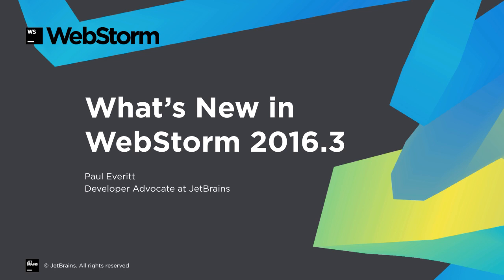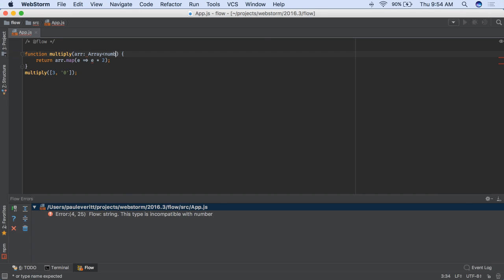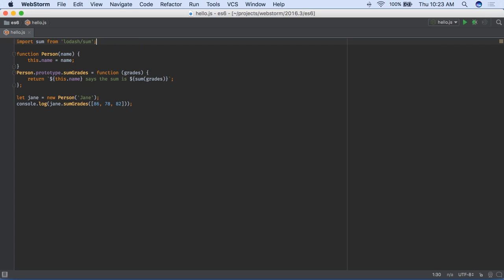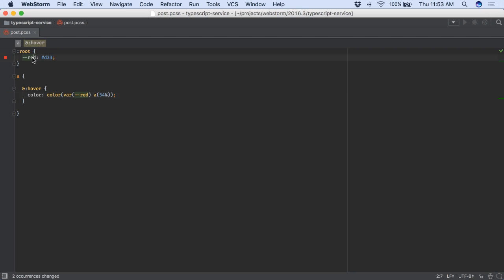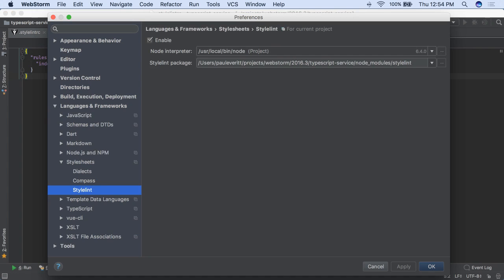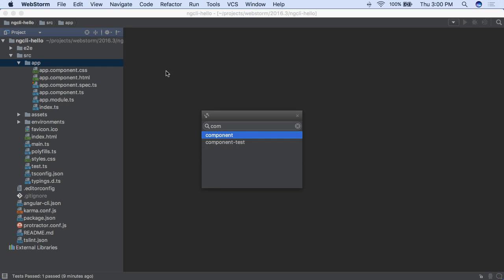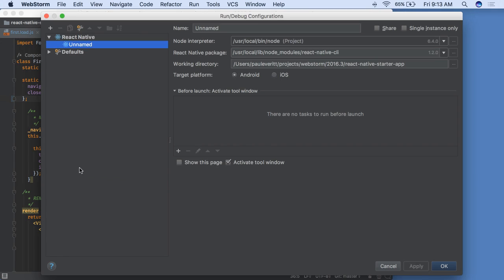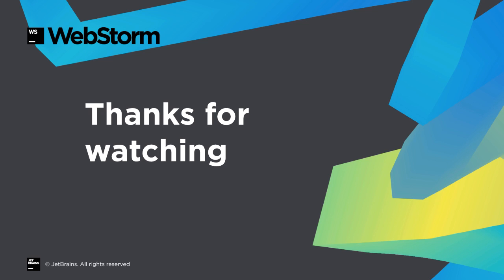WebStorm 2016.3 – New Features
Paul Everitt, JetBrains Developer Advocate talks about new features in WebStorm 2016.3: integration with Flow, debugging React Native apps, improved support for TypeScript, new inspections for migrating the code to ES6, and more!

These new features are also available in IntelliJ IDEA, PhpStorm, RubyMine, PyCharm 2016.3 and partially in AppCode and CLion 2016.3.